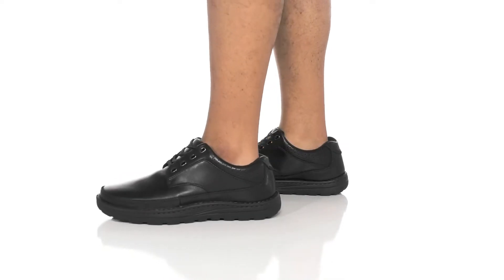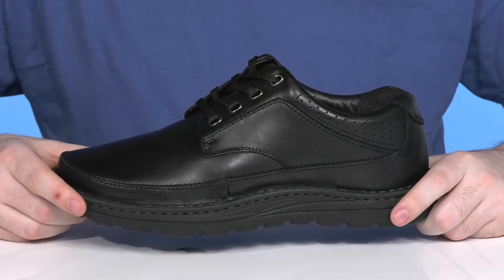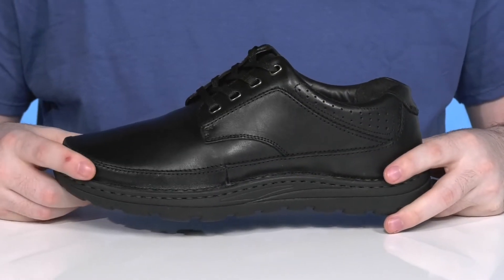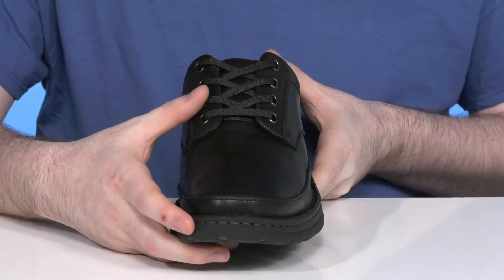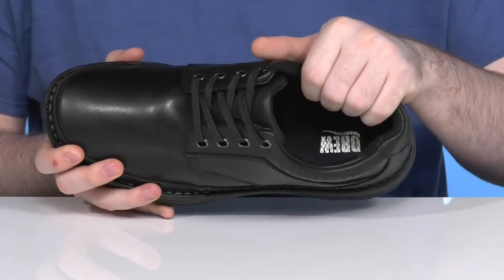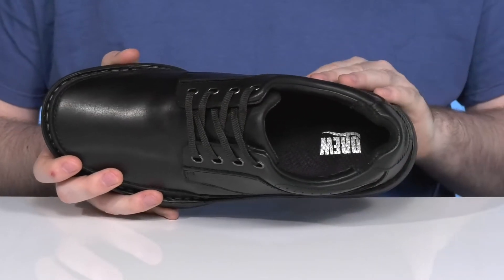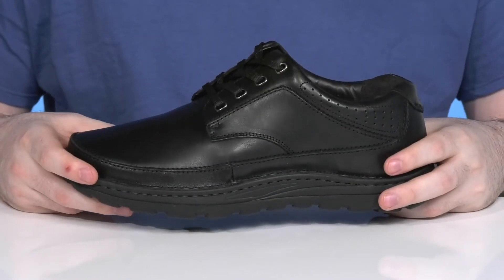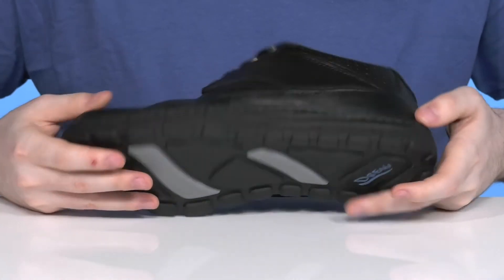Drew Toledo II SKU: 9397574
Click here to explore DREW styles that are right for your ailments
The Drew&reg; Toledo II lace-up is a comfortable sneaker that combines sleek styling with a host of foot health benefits. Provides hidden depth and Opanka construction as well as a lightweight nylon shank for added support and stability.
Leather upper with a padded collar and tongue.
Offers two removable insoles. Keep both in for added depth or remove one for double-added depth.
HCPCS Code A5500.
Imported.

Product measurements were taken using size 10, width 6E - Extra Extra Wide. Please note that measurements may vary by size.